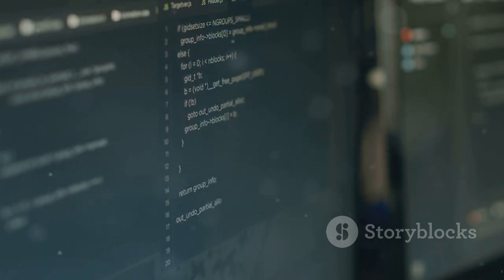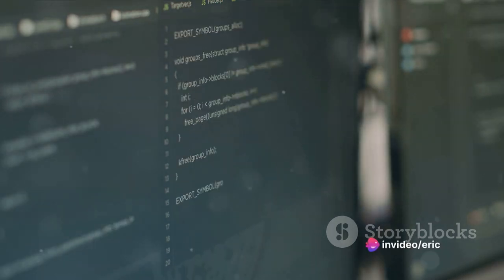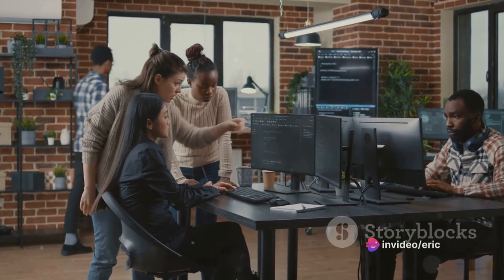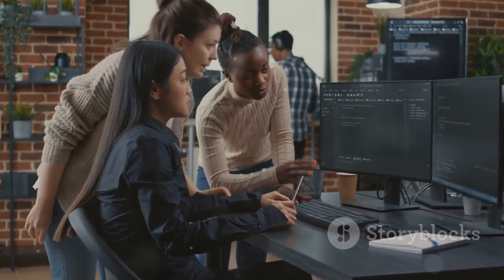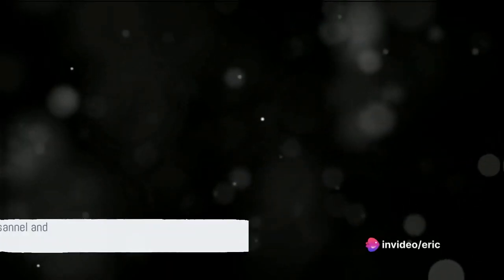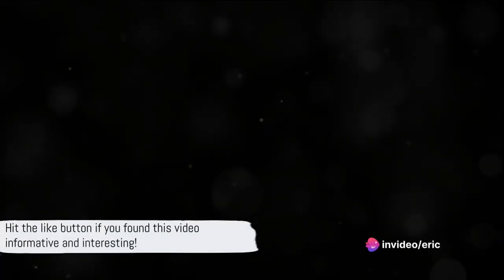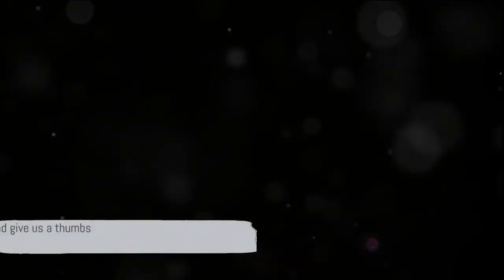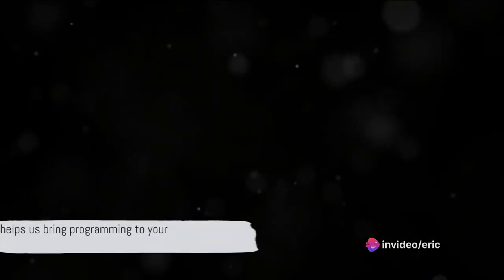C Programming A Journey from Past to Pr 2023 10 09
I am a software engineer based in Nairobi, during my time learning C programming I encountered a lot of challenges getting free and concise information.
To give back to society I want to hold the arms of upcoming software engineers and make their learning experience more convenient and bearable.  by providing short and concise information topic by topic in C and other languages.